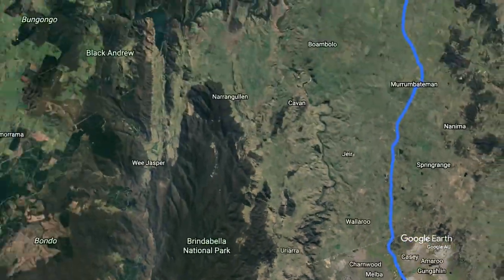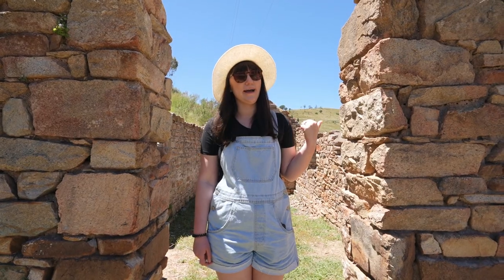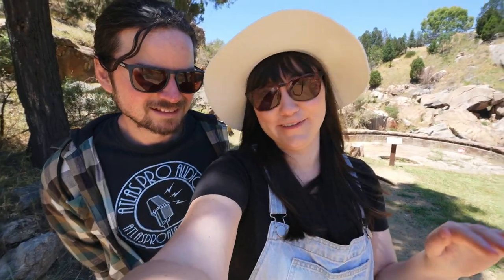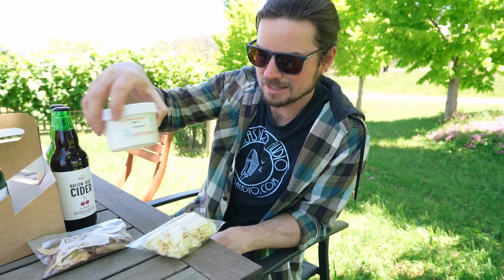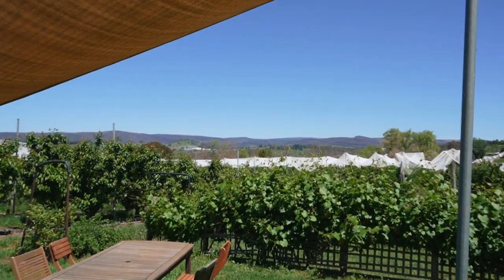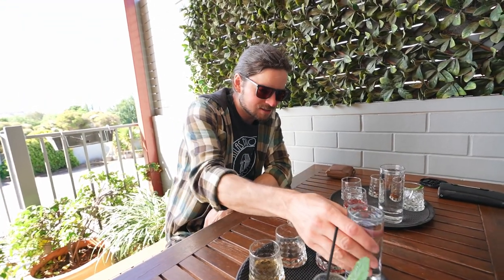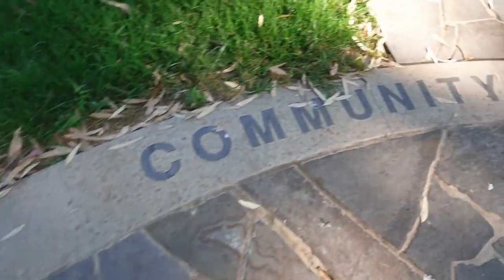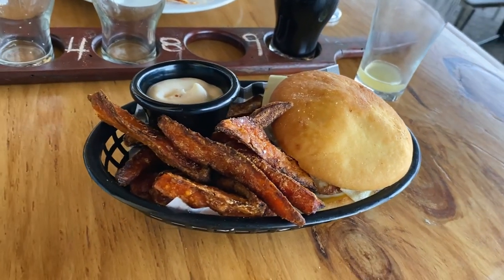A TASTE of TUMUT | Adelong Gold Mine Ruins + Apples, Cider, Gin, Beer in Tumut & Batlow NSW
We had no idea Tumut was so delicious, but after a day exploring the area it's very clear that it is! We popped into an Apple Orchard, a Distillery, a Brewery and a historic Gold Mine in ruins on the river. If you're exploring the southern part of NSW, Australia, you can't afford to miss this one.

Learn to edit, or shop LUTS and Presets with Flying The Nest
All other music by Jesse Sewell except Road to Gundagai.

They do not cost you anything, but we make a small percentage from the sale. Under no circumstances will The Hassewells be responsible or liable in any way for any content, or for any loss, injury or damage of any kind incurred as a result of any content communicated in this video, whether by The Hassewells or a third party.